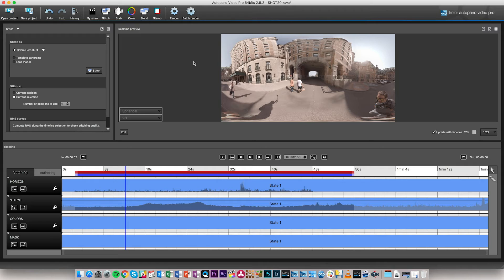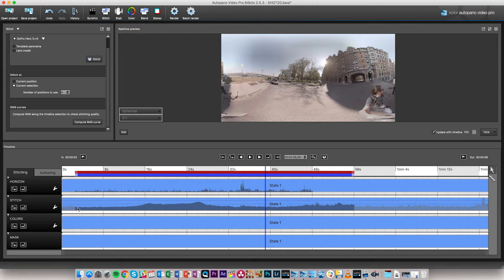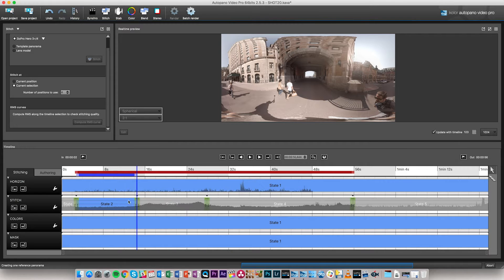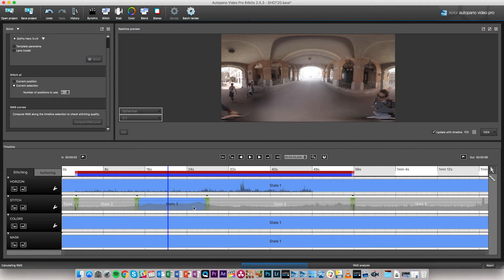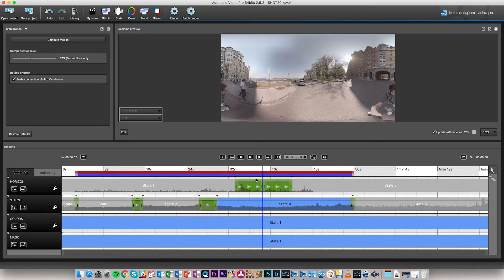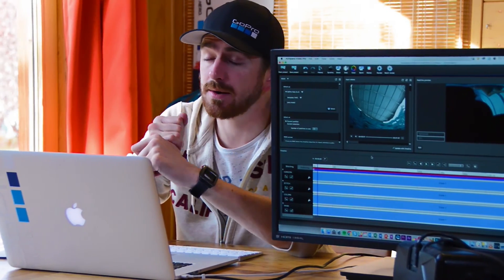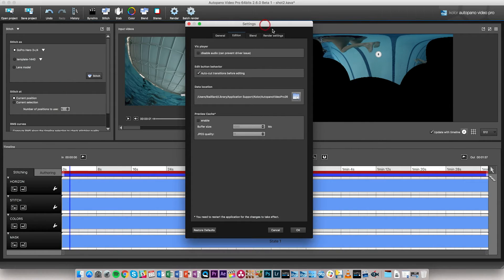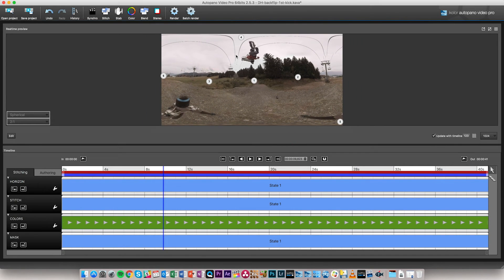Part 6 - More Complex Cases | The full 360 video creation workflow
This tutorial takes you through a more complex workflow using adaptive stitching (different stitch states in a single video to adapt to changes in the parallax), masks and custom template stitching for an underwater shot.

Learn more about custom templates and download our template for a dual lens consumer camera